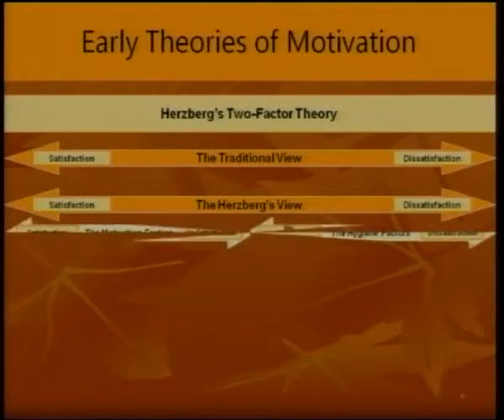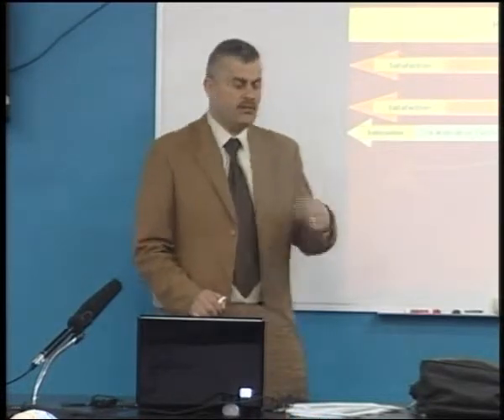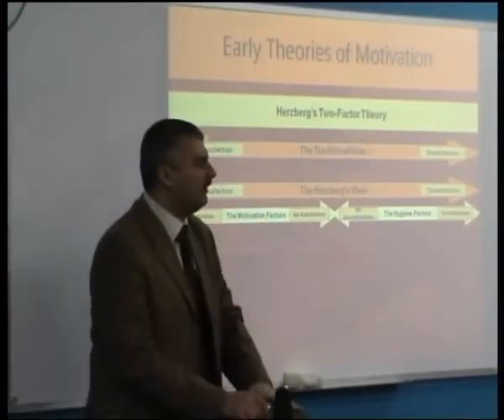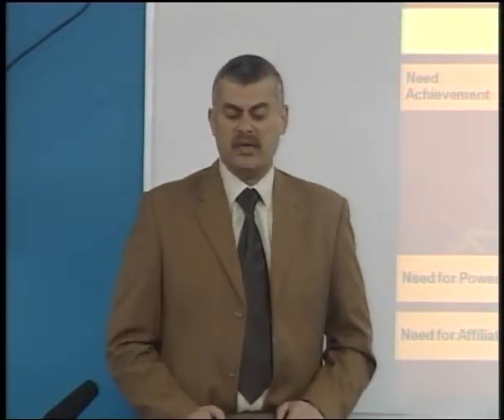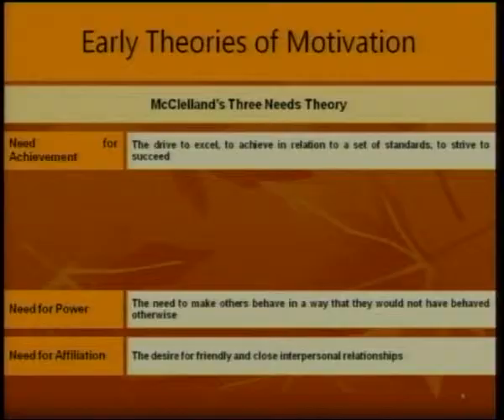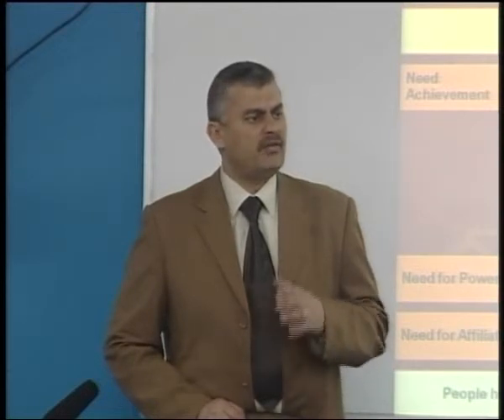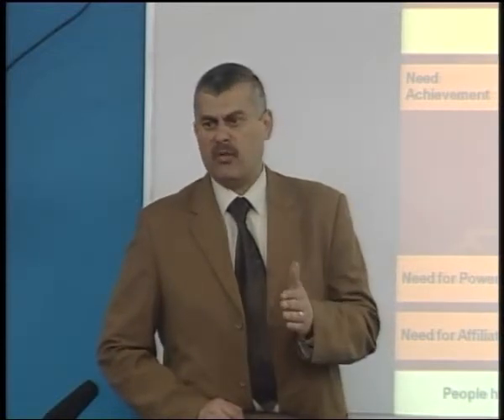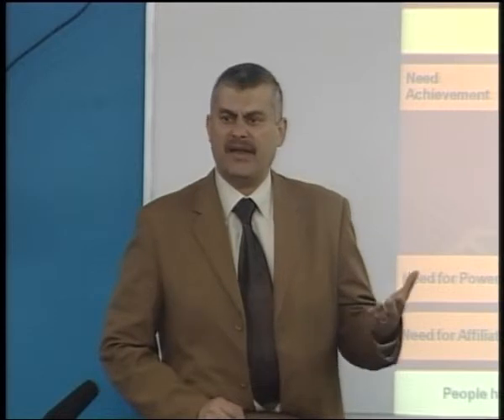Motivation Concepts-2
اسم المساق: مقدمة في السلوك التنظيمي
اسم المحاضر: د. سامي أبو  الروس
الجامعة الإسلامية- غزة
الكلية: التجارة

وصف المساق:
مقدمة عن مفهوم العلوم السلوكية وعلاقتها بالإدارة ، دوافع السلوك البشري ، الشخصية الإنسانية ، الاتجاهات النفسية للأفراد ، السلوك الانفعالي ، القيادة ، إدارة الصراع، الاتصالات ، الروح المعنوية ، الثقافة، والسلوك الجماعي .